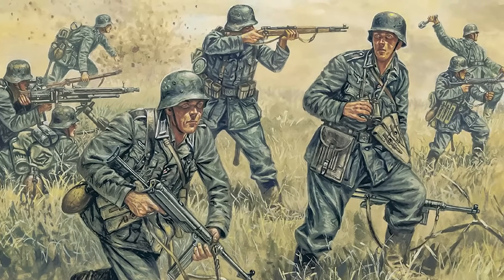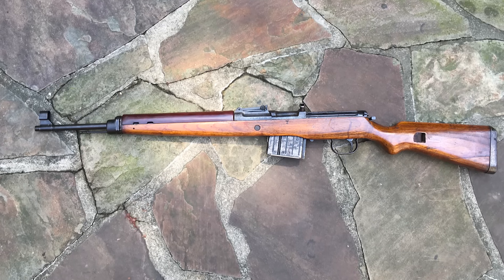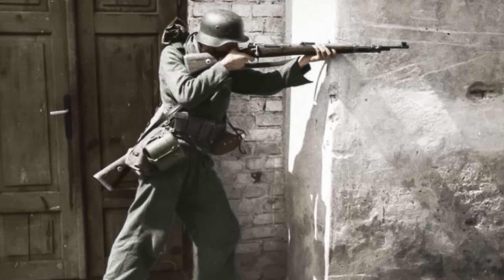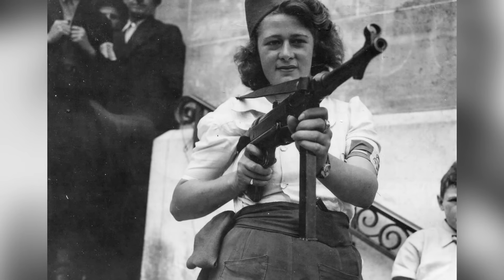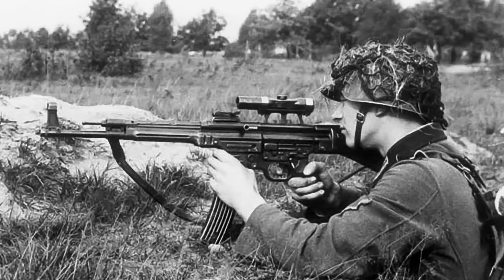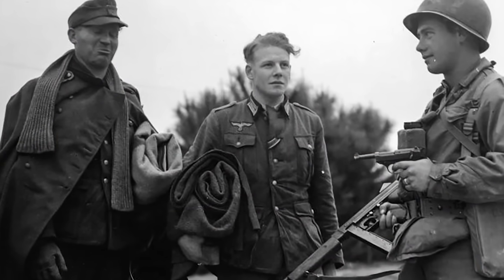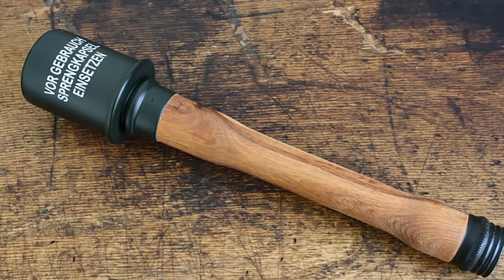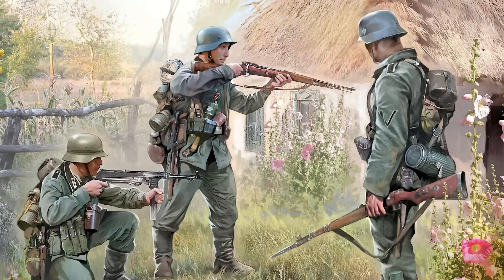German Army Equipment in World War II - Historical Curiosities - See U in History